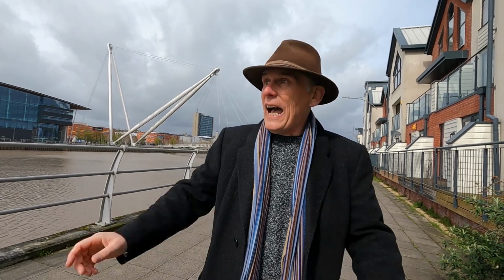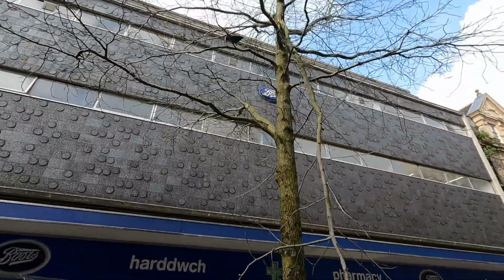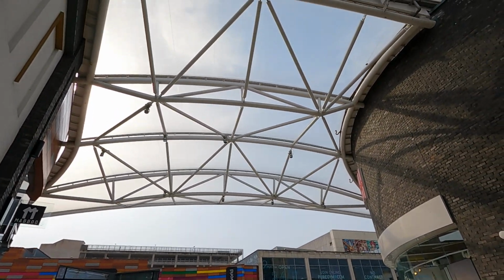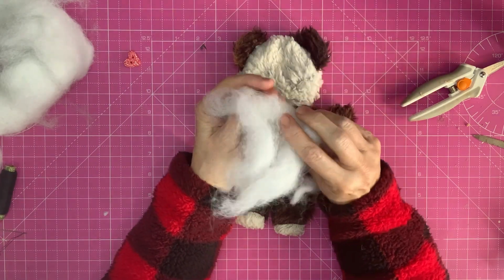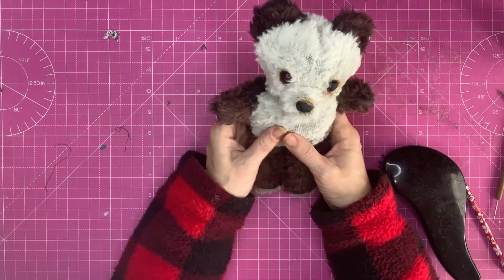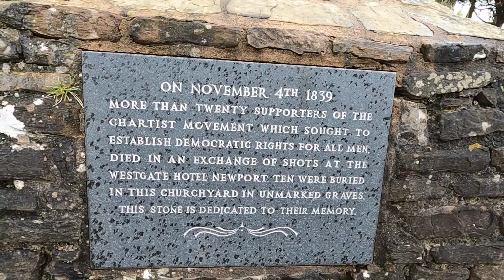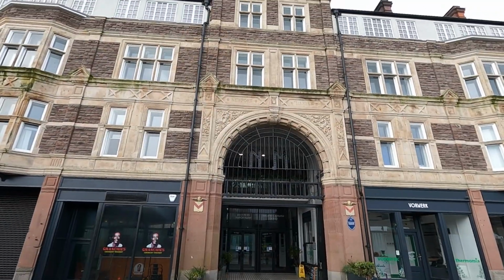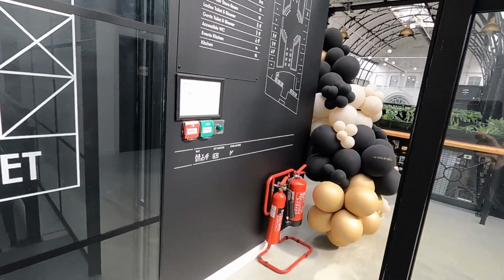Newport A city in South Wales with so much to see!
Join us in the city of Newport to see some interesting sights, solve a mystery ox figure and go on a wander.

How many times did you spot Manky Panda?

An interesting POV video.